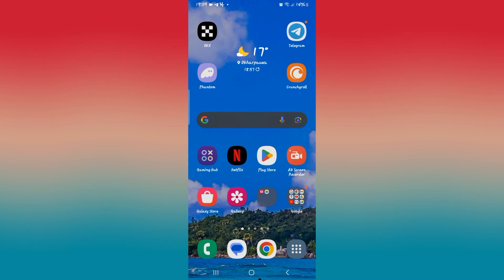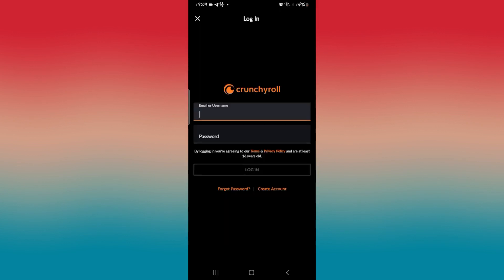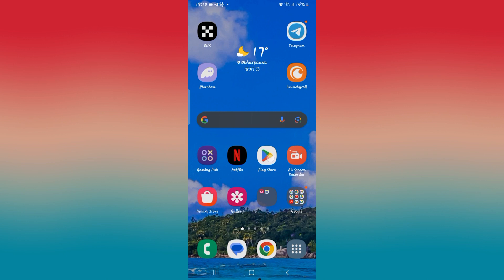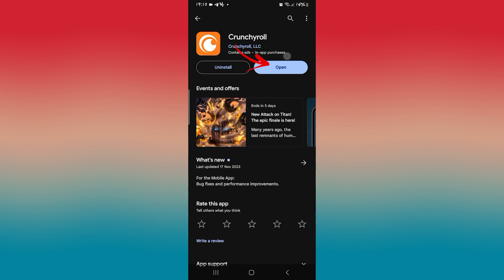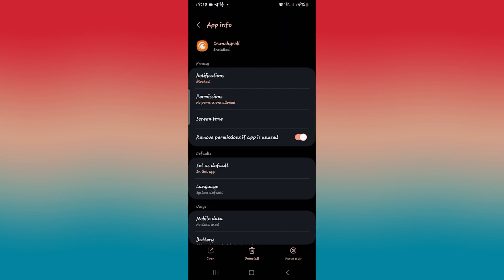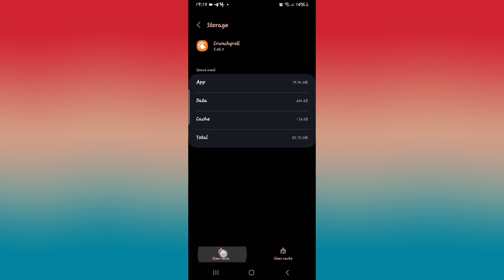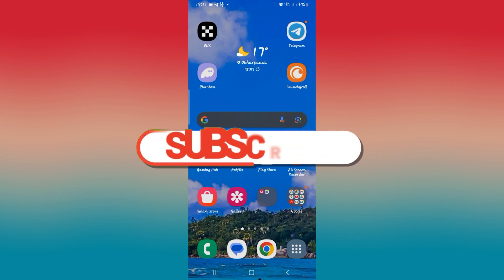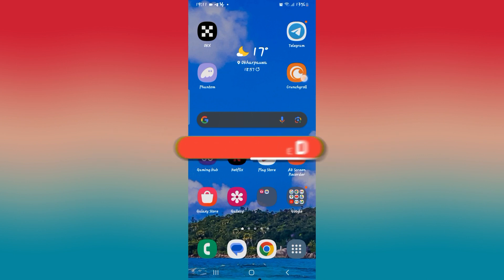How To Fix Crunchyroll Black Screen Issue 2023?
Encountering a black screen on Crunchyroll? Don't let it ruin your anime marathon! In this comprehensive guide, we'll walk you through step-by-step solutions to fix the Crunchyroll black screen issue. Whether it's a browser problem or app glitch, we've got you covered. Say goodbye to the frustration and hello to seamless anime streaming!